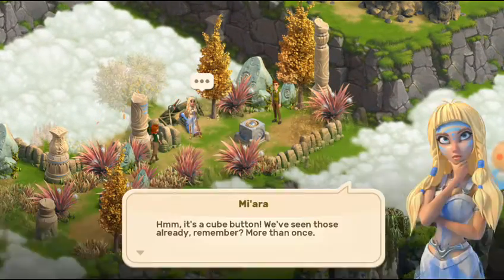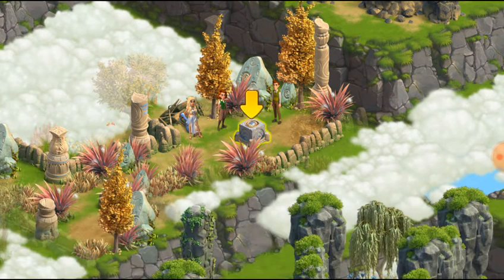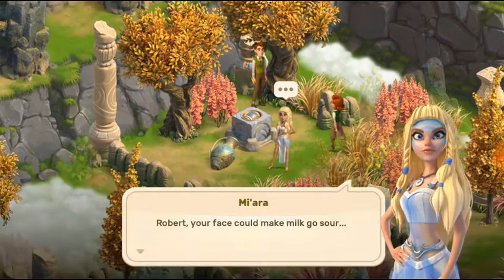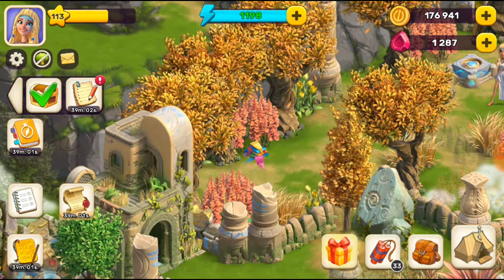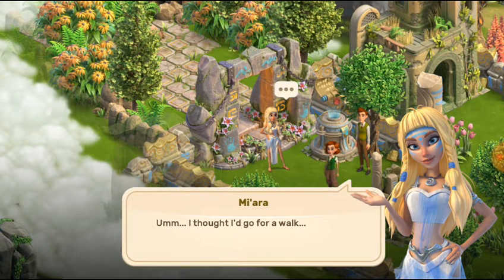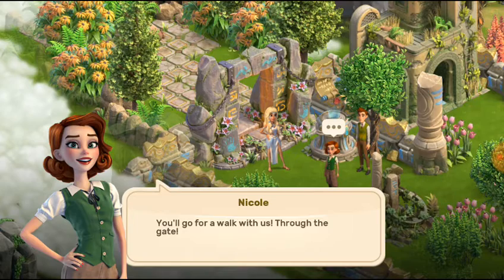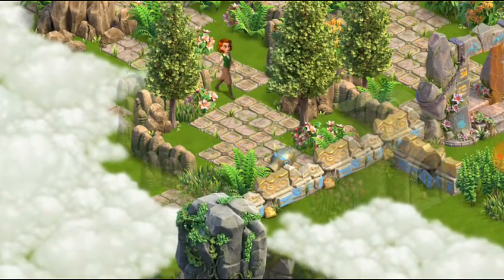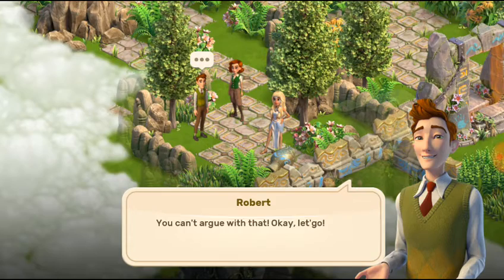Atlantis Odyssey Mountain Springs Open the Gate Part 6 | Atlantis Odyssey Gameplay